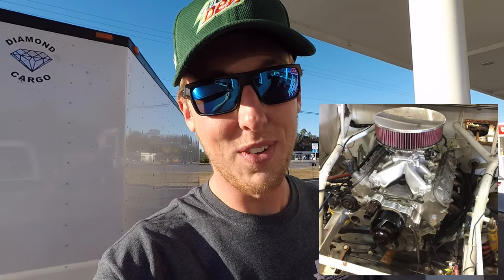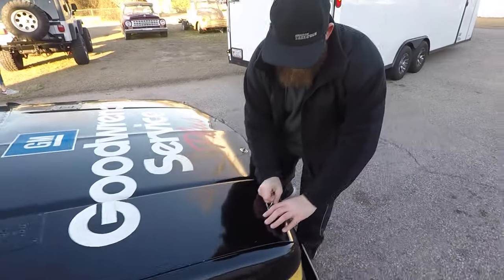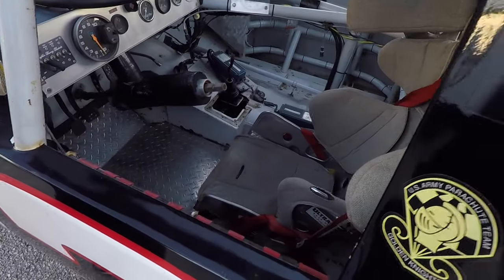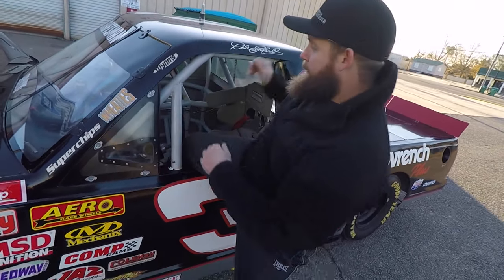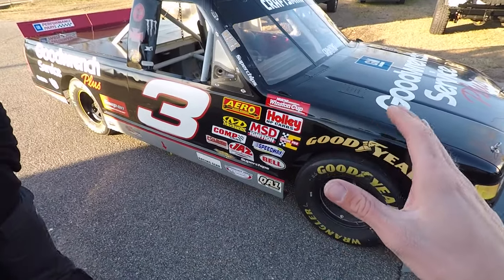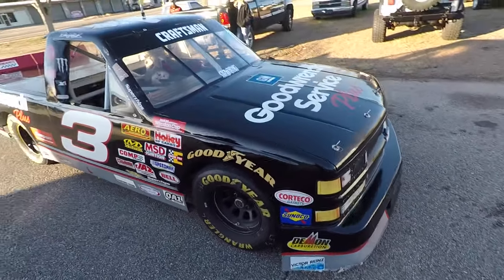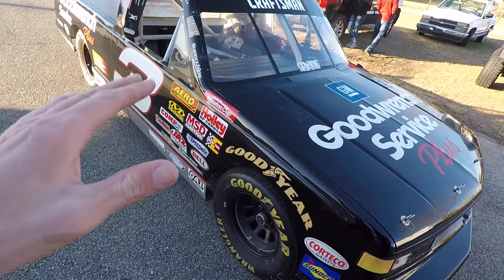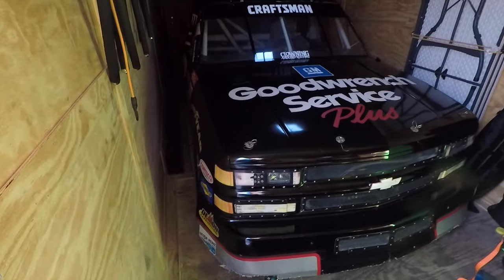I BOUGHT A LEGIT FREAKING NASCAR TRUCK!!!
Didn't see this coming... I couldn't pass it up!

Cleetus McFarland
6921 E St Rd 70